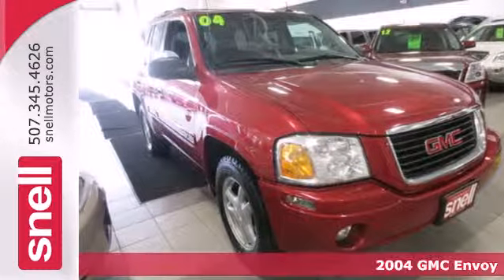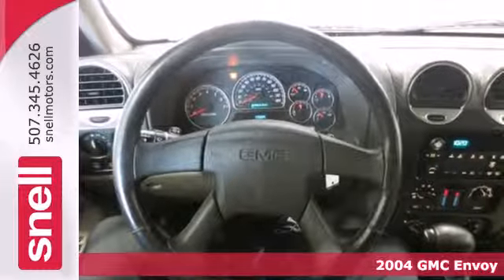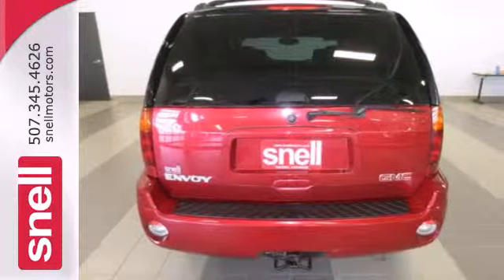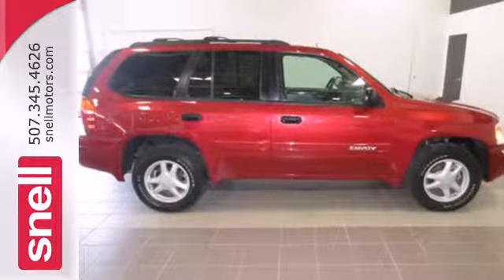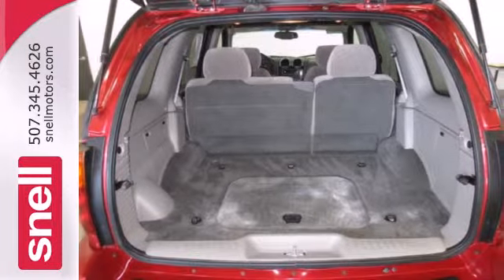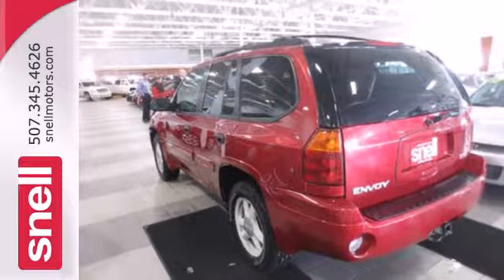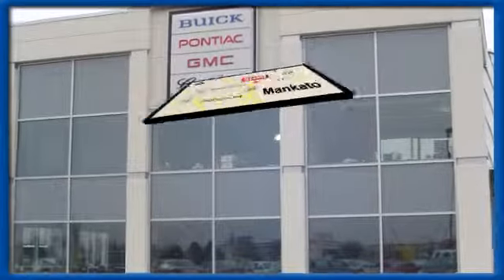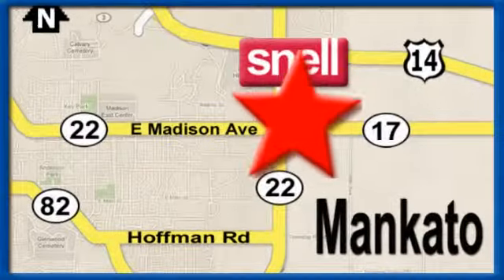2004 GMC Envoy Mankato Benning, MN 2260057A - SOLD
Year: 2004
Make: GMC
Model: Envoy
Engine: 6 Cyl. 4.2L
Transmission: Automatic
Color: Magnetic Red Metallic
Mileage: 175822
Stock #: 2260057A

Address:
50218309